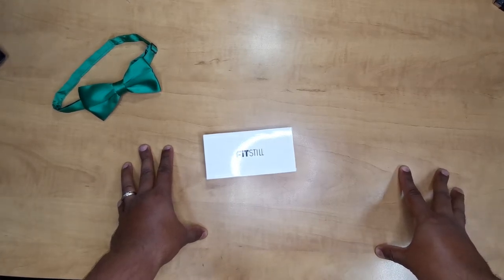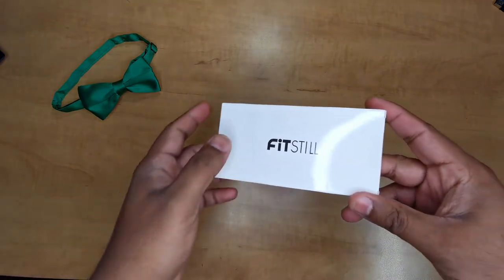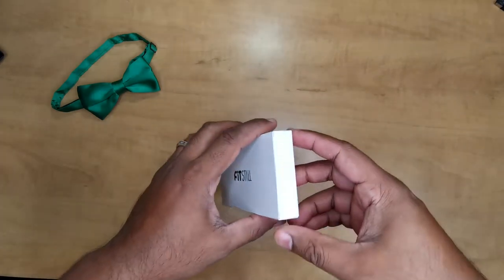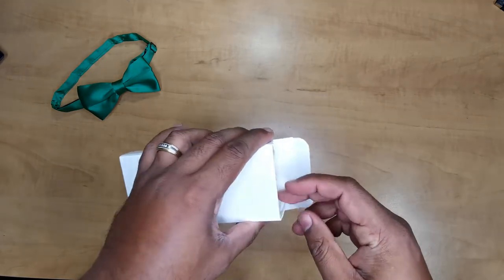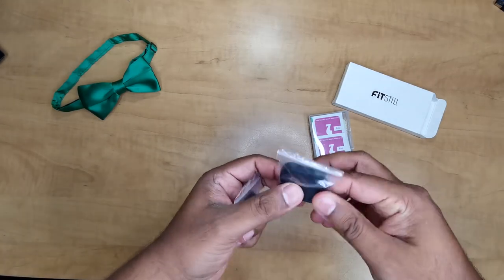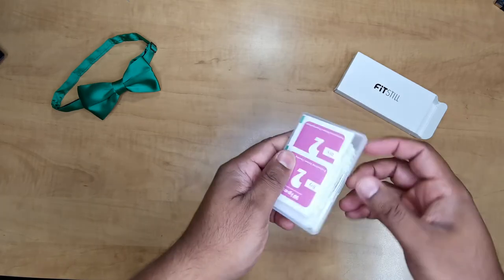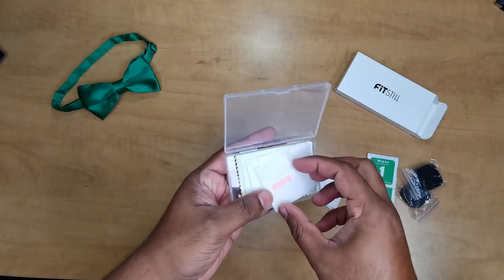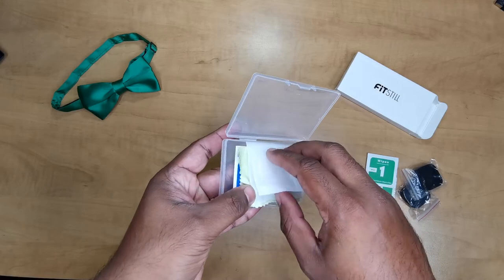FitStill Screen Protectors GoPro Hero Black 10